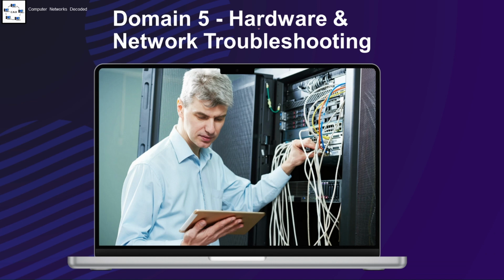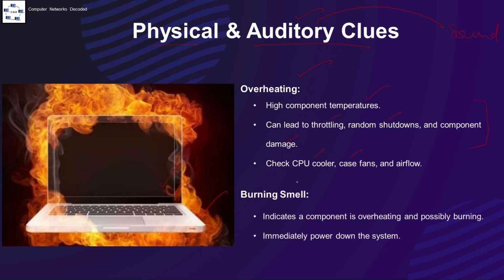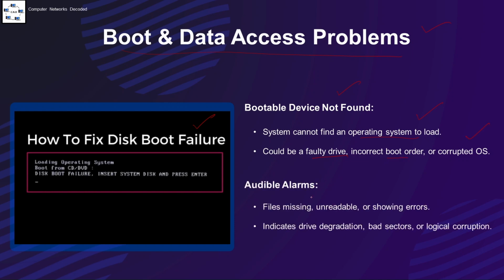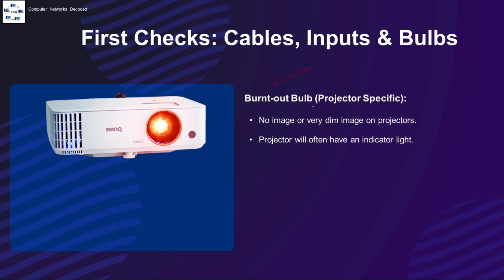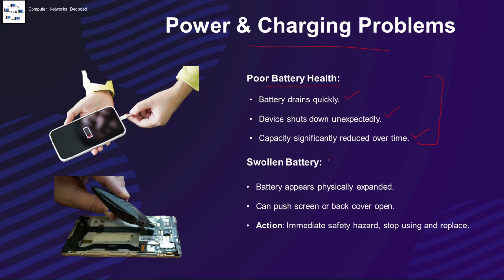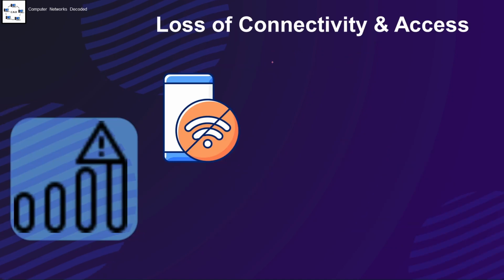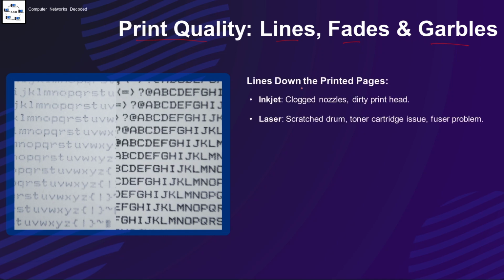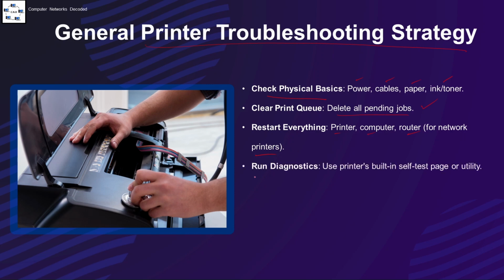CompTIA A+ Full Course 2025 - Core 1 V15 (New Version) | Domain 5 HW & NW Troubleshooting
Master CompTIA A+ Core 1 V15 (New Version) Domain 5: Hardware and Network Troubleshooting, based on the latest 2025 exam objectives. This video explains key hardware concepts with clear visuals, real-world examples, and step-by-step explanations — perfect for beginners preparing for the A+ certification.

✅ Aligned with the latest CompTIA A+ Core 1 V15 (New Version) objectives
✅ Beginner-friendly
✅ Visual learning made easy